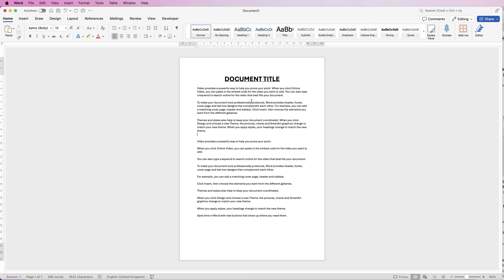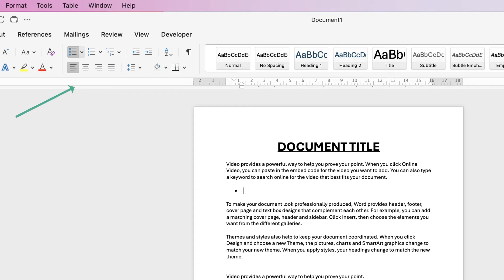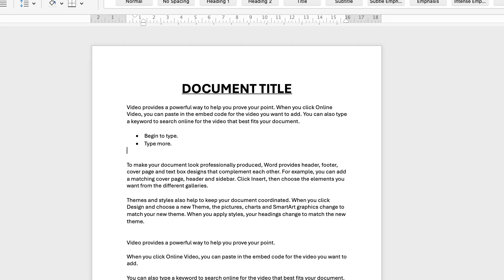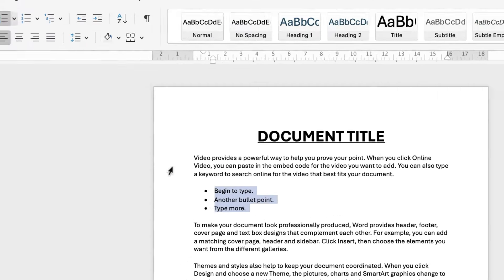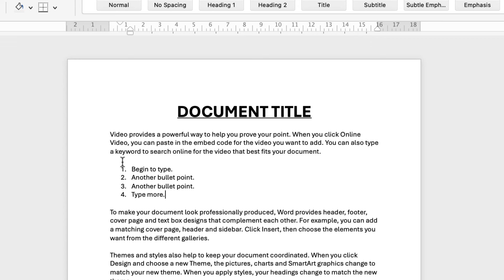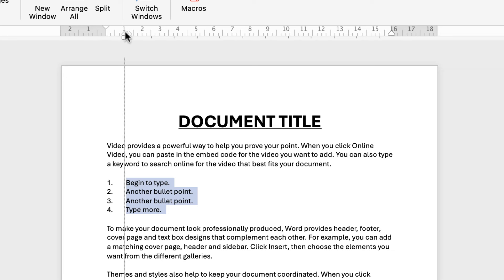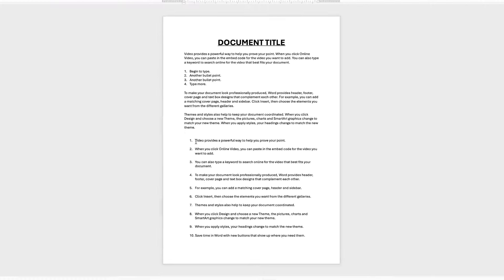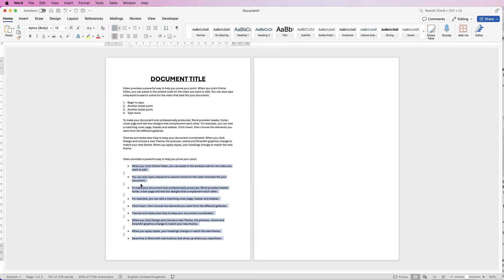Insert, customise and delete bullet points in Word - Easy tutorial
Struggling with bullet points, this video is here to help.  Learn how to insert bullet points with text already inserted or as you type.  Learn how to position the bullet points exactly where you want them and finally how to delete them.

PATREONS
Stephanie Fraser
Jackie Sibthorp
Natalie kollies
Ethio First
RIMMI SAMBYAL
Heine Korneliussen
Yamini Rana
Zulqarnain Shaukat
Nick
Ajinkya
Surju Ram
Himanshu
Sophia Rowe
NT Gaming & Technology
Four Seasons
Adewumi Abdulahi
Janaki Krishna
Shaik Kaleem
fatima zohra
Lester Gonzales
Crystal Quick
baylee orton
ABDULMUJIB MOHAMED
Abhijeet Mukherjee
Dong Tope Channel
Teri Davis
Miriam Shalam
Rik Tech
Amanda
Nitin Puthalath
Vinayak Jethaliya 326
Subhash Pradhan
V M
Citterio Genni
James Reinhardt
C√§rl Jhel√∂√º Fernandez
Charnpreet Singh
Austin
Risman Bn88
Kris
Ray Fuller
Amber Hummelgard
Josh Miller
Hemasai Chaluvadi
Iverest Sunkyedong
Jaleel Muhiyadeen Mohamed Rizan
Jorge
rryanneal respondo
Robert Pitua
Subramanian Rajagopalan
Ashish Malhotra
Avia Ramsay
Mauro